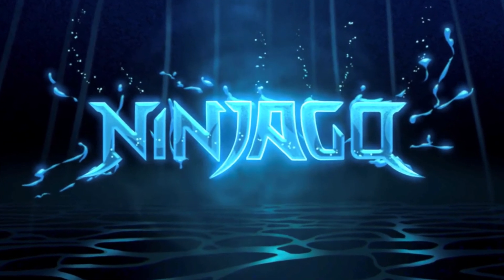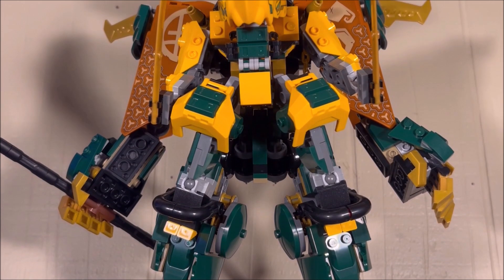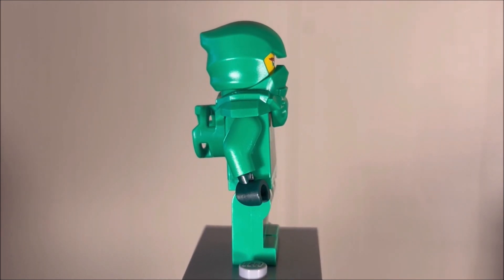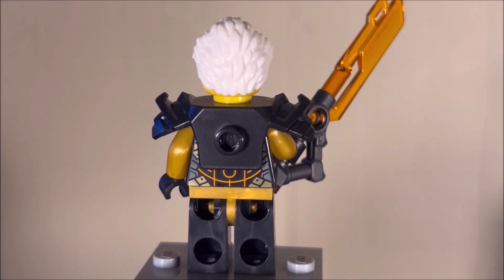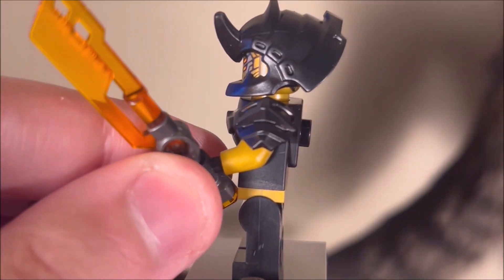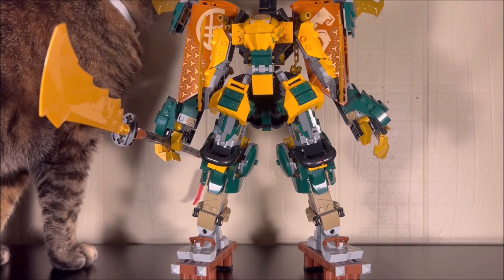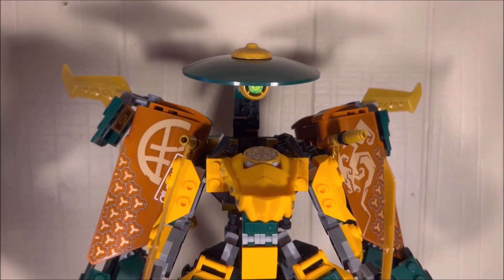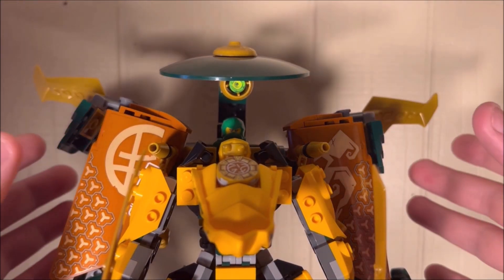As MID As It Gets... 😴 Ninjago Dragons Rising Lloyd and Arin's Ninja Team Mechs Review! 71794